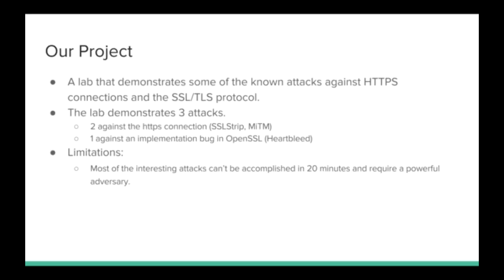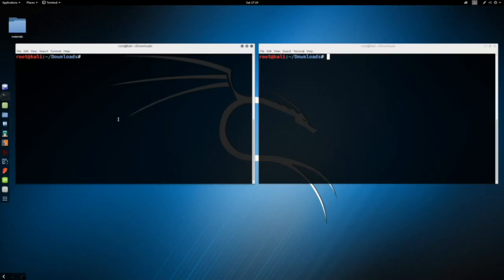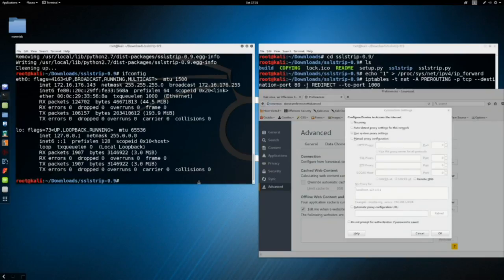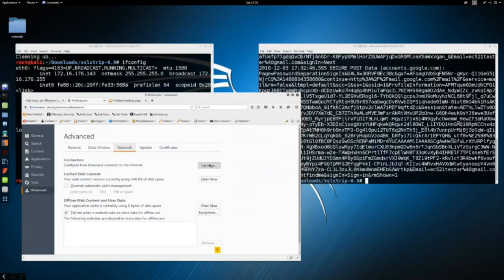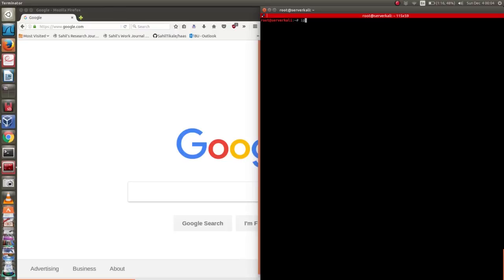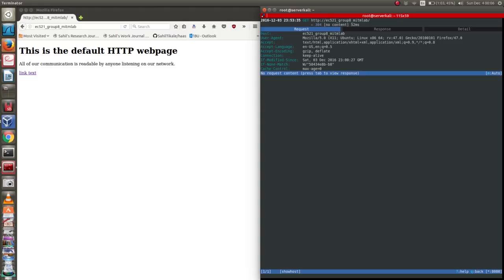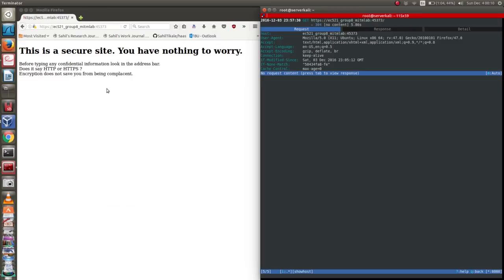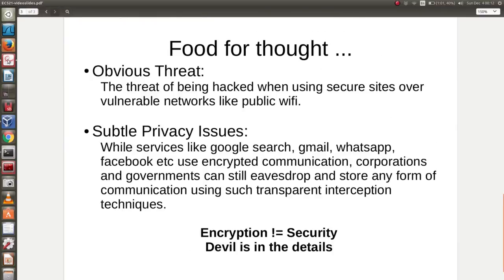EC521 group8 finalVideo fixed